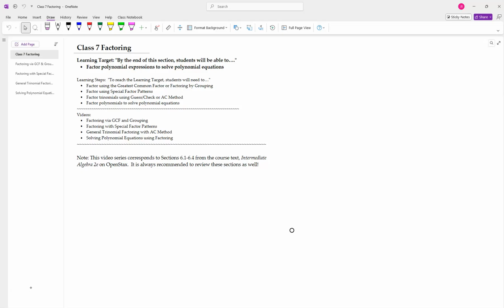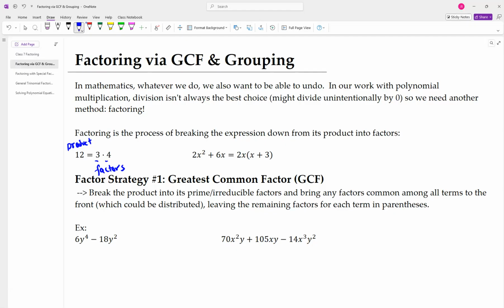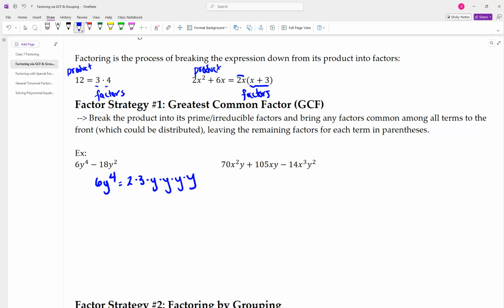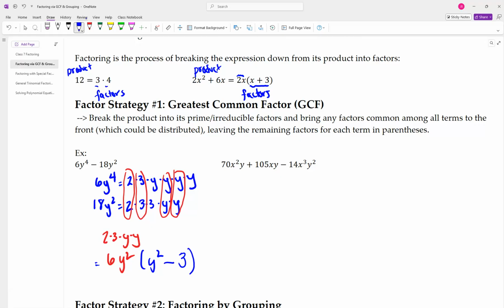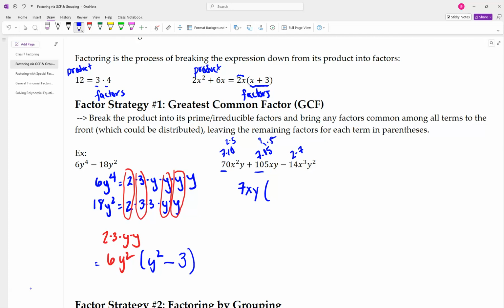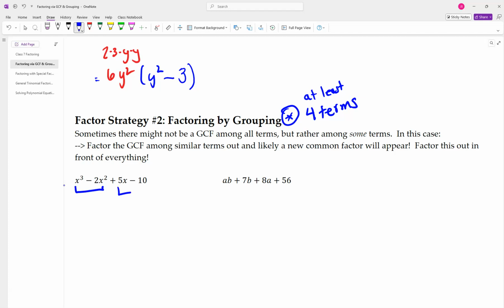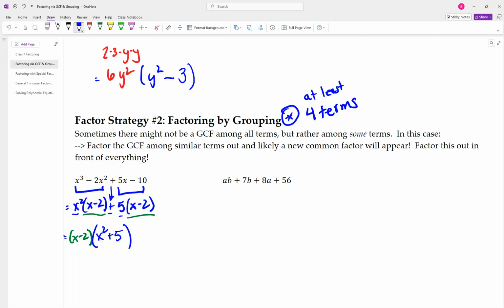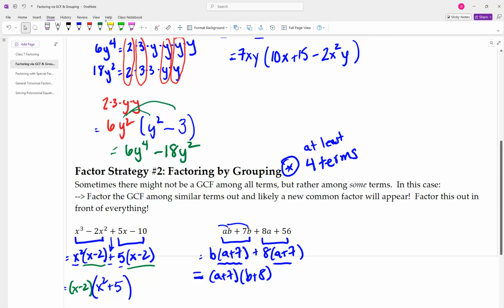Factoring via GCF and Grouping